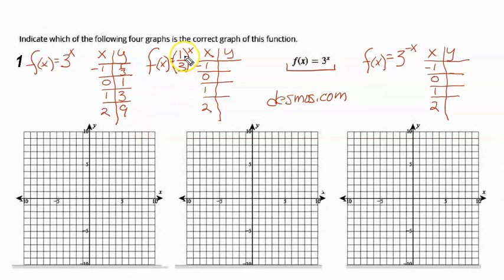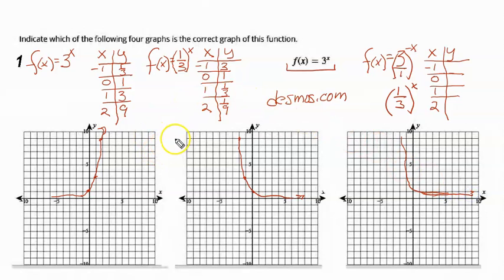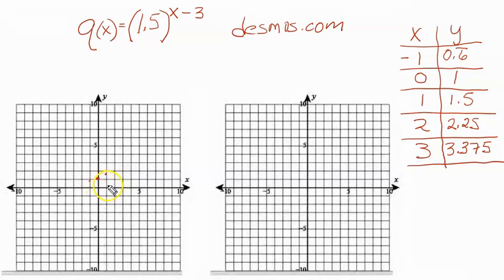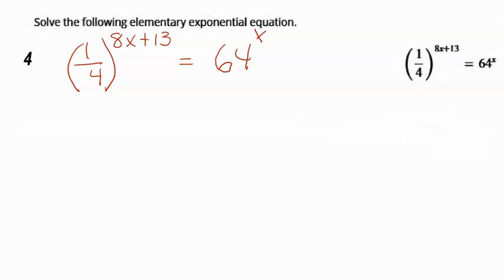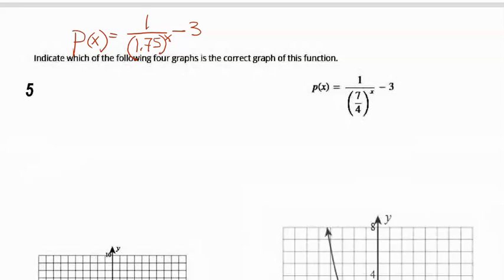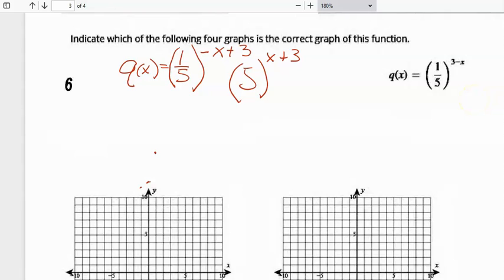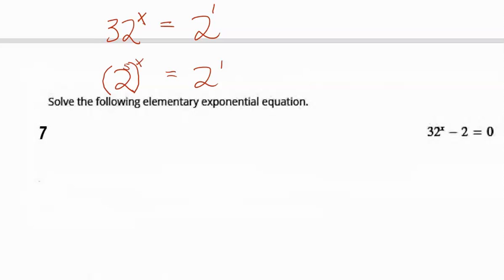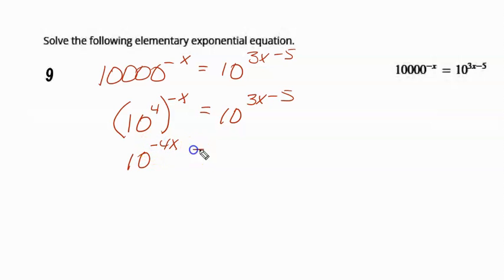CWP M1110 6.1 Exponential Functions & Graphs